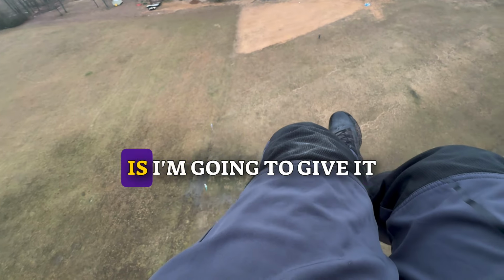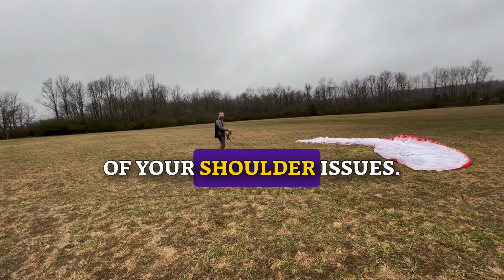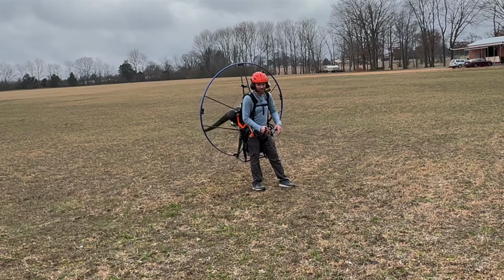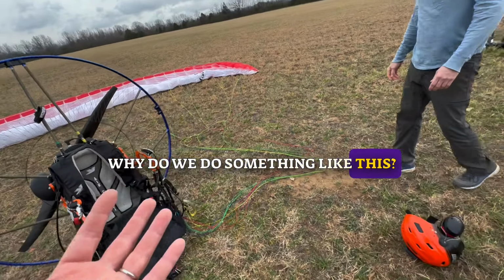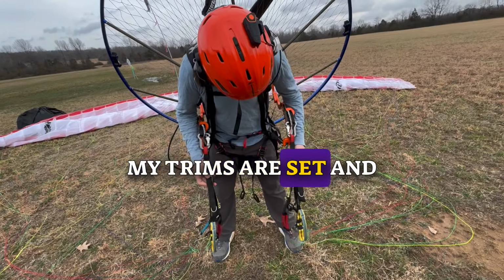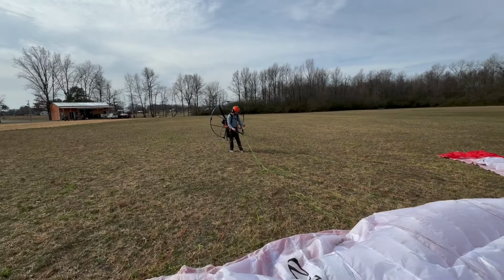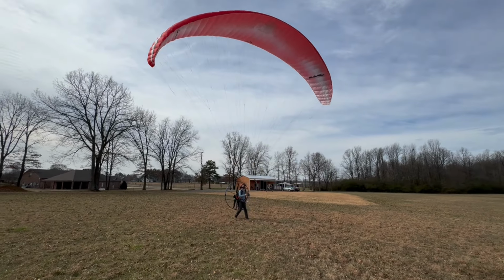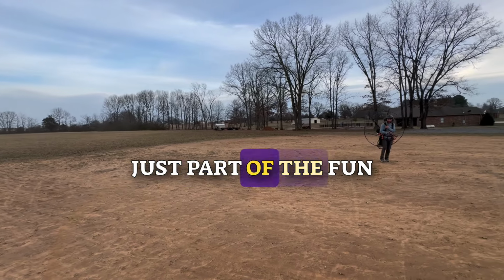Learn to fly a paramotor... veteran training at Run into the Sky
This Veteran is learning how to fly a paramotor if you are a veteran, ￼ Check it out Do you want to learn to fly But not a veteran￼?